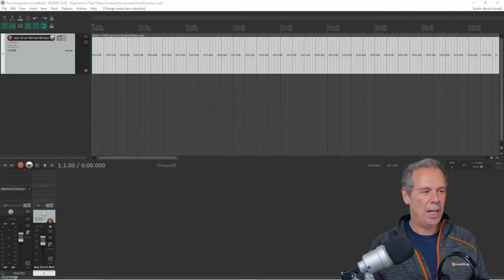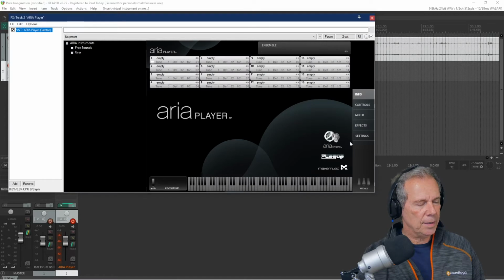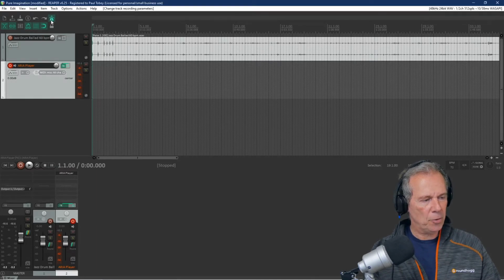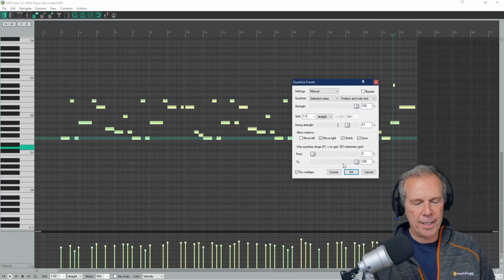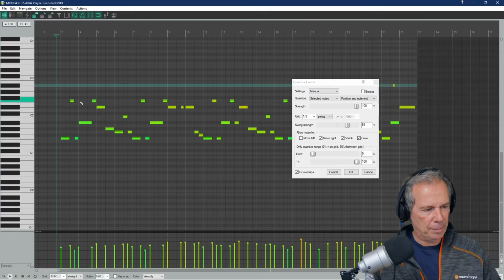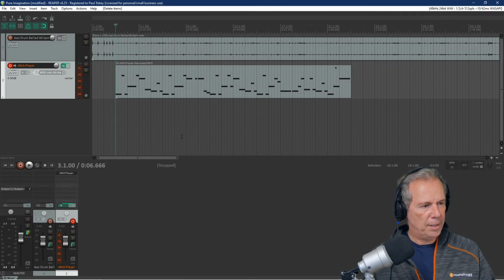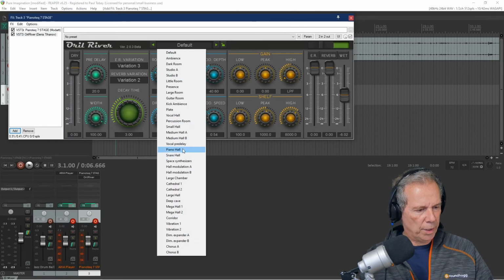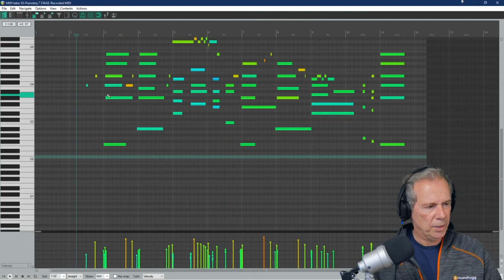How to Record a Midi Keyboard in Reaper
How to Record a Midi Keyboard in Reaper. Would you like to set up your keyboard fast? Get it done in 10 minutes or less by following the step-by-step instructions in this video. Watch closely as I connect my midi keyboard and record a new bass line for my next project.

Paul Tobey

00:01 How to Record a Midi Keyboard in Reaper: Introduction
00:46 Make sure your mini keyboard is connected properly
01:40 reference: How to record a drum track in reaper
03:00 How to make sure it's armed for recording
03:41 Follow lead sheet example (record base track and how to get a good recording)
04:11 How to enable the metronome
04:41 How to start recording midi track.
06:31 How to Quantize it
09:01 Play bass & drums together
10:01 How to add the piano track

GET NOTIFIED OF MY NEXT MASTERCLASS

How to Make a Drum Track in Reaper

GET MENTORED BY PAUL
Paul Tobey is a world-class recording artist. He has toured the world, recorded 8 albums, has been featured in documentaries, jazz editions and won several industry awards. As a jazz master, Paul has recently introduced this new Youtube Channel in preparation to host emerging jazz pianists into a new Masterclass entitled "JazzMentl for Advanced Jazz Pianists"

If you've been training as a pianist, in classical, jazz or composition, and you're ready to leverage your skills to reach a skill level, Paul's your guy.